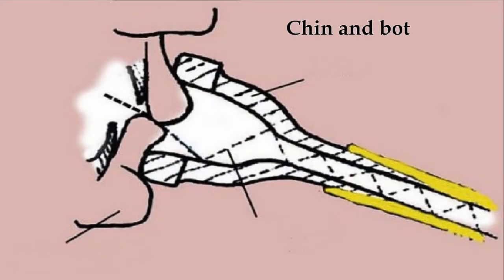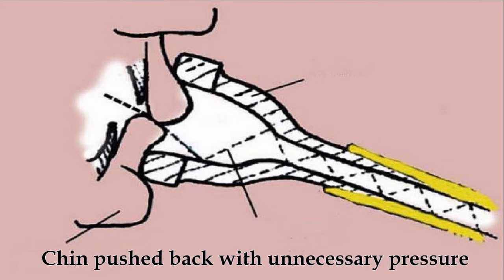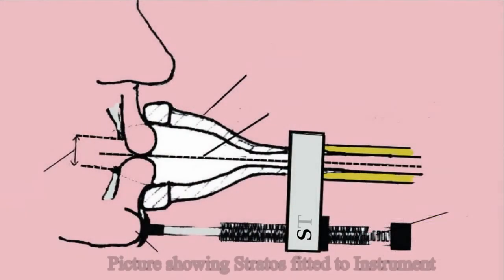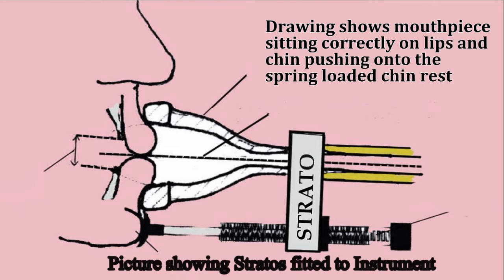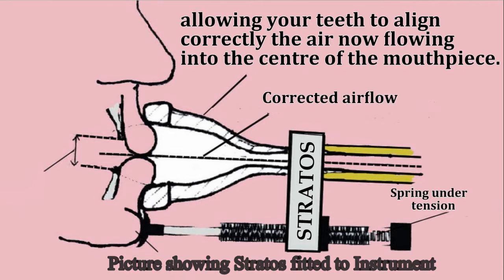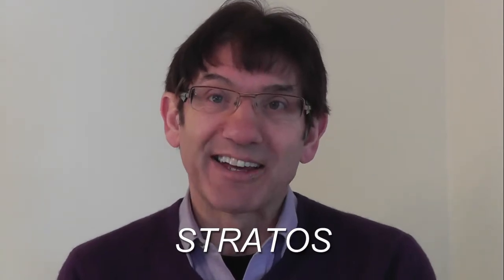STRATOS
Marcus Reynolds gives a short overview of the Stratos embouchure system.
A full three part film is now available explaining How to Use Stratos, How to assemble the Stratos unit and What does Stratos do? Search for STRATOS EXPLAINED